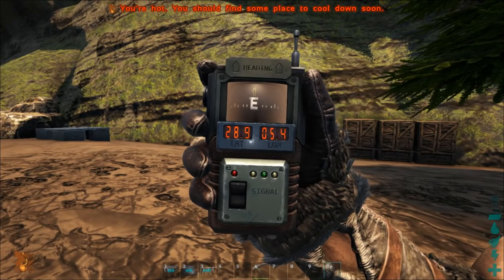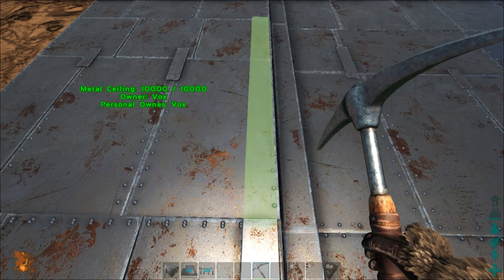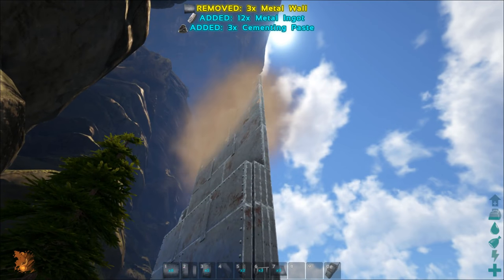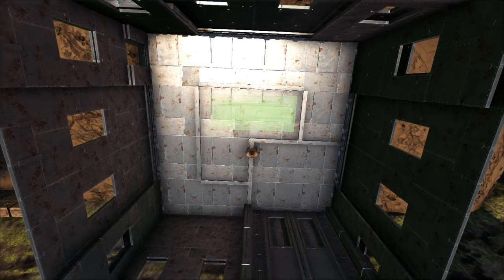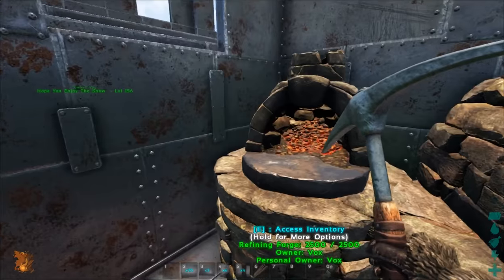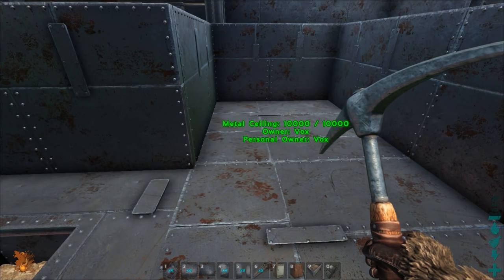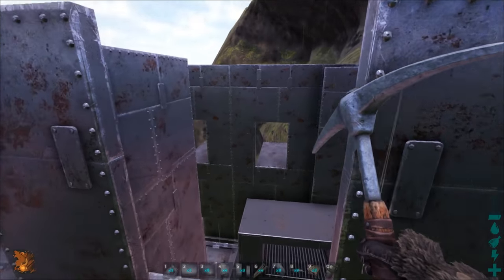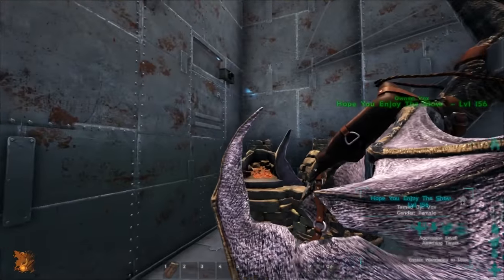Low Profile Cliff Hidden PVP Base! | Build Guide | The Center | Ark: Survival Evolved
In this build guide I show you how to build off the beaten track with this semi hidden low profile pvp base on the center map with room to expand and resources close your tribe will really flourish here, survive on the edge of the map!

Bish, Bash, Built It!

Hit all these linky bits n bobs! Yeah, down there ;)
and go tell all your Buddies!

Ark Survival Evolved Build Guides And Tutorials the low profile hidden pvp base solo or tribe the center with dino tame storage